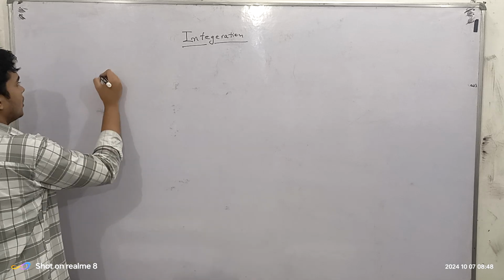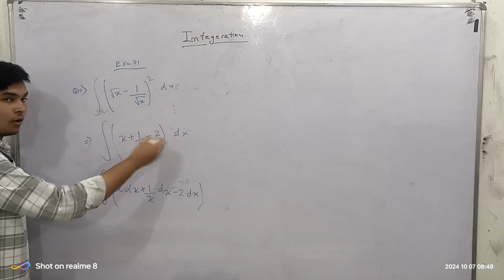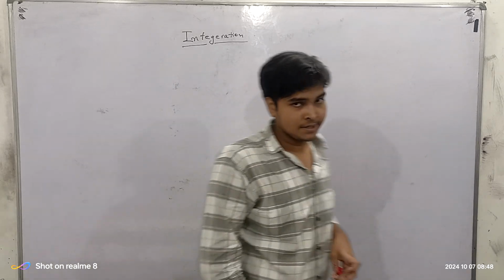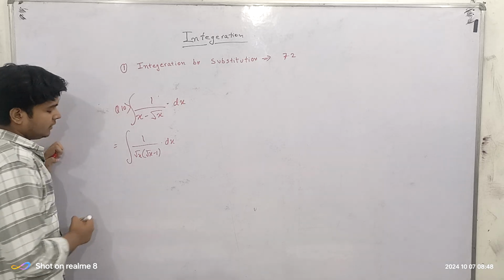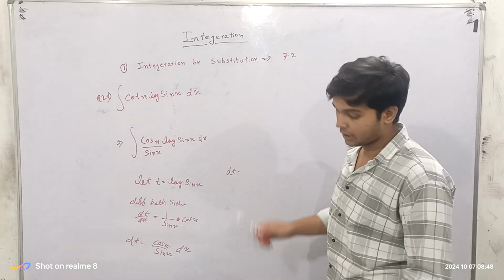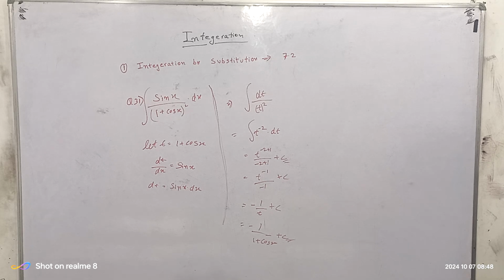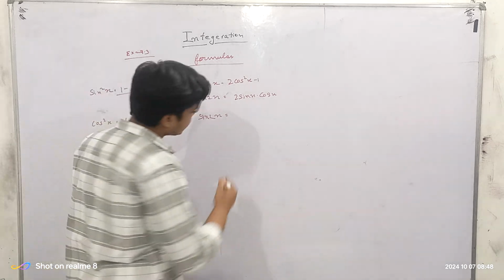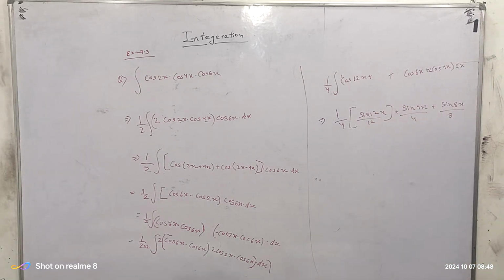# Basics integration with ex :- 7.2 complete # students in Jyoti classes By Anurag Singh #